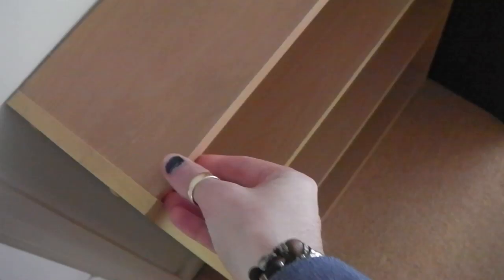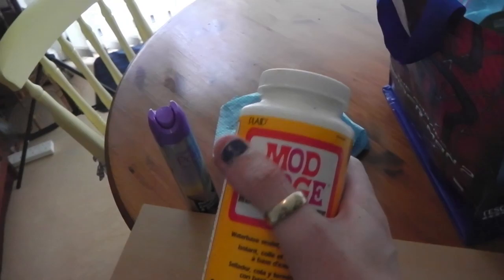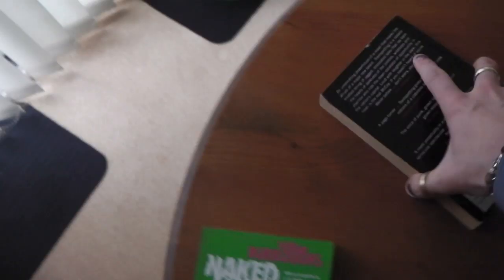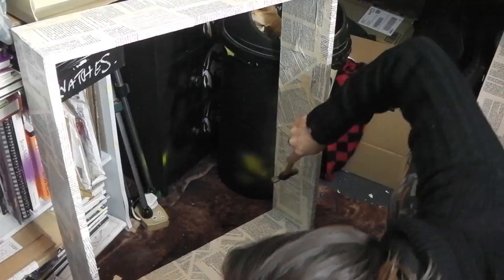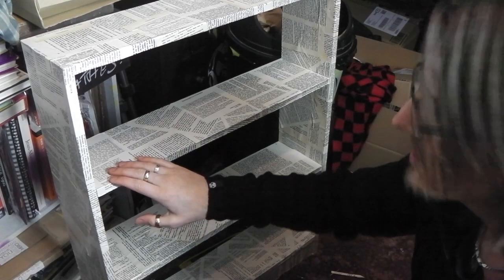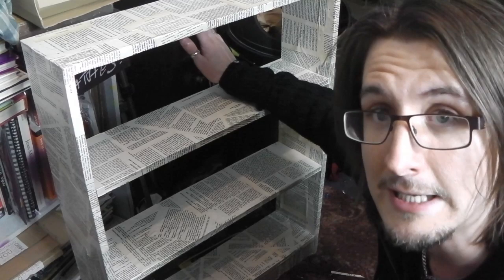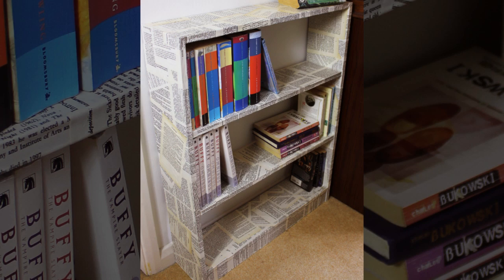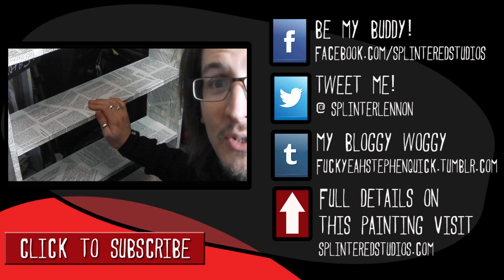How To DECOUPAGE a BOOKCASE w/ Novel Pages - w/ Stephen Quick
Okay so something a bit different, not art but craft, something I was just doing so thought I'd film it for shits and giggles!!... gone is the moody, concept art and here is plain and simple everyday craft, it's a nice change. Decoupaging a Bookcase with Pages from Novels!

Tools used:
Mod Podge Matt
Paint Brush Small
Staple
Nails
Naked Lunch by Burroughs
Trainspotting by Welsh

Thanx
Steve